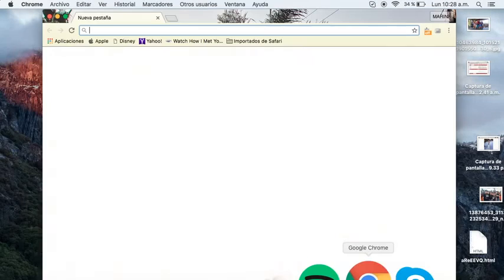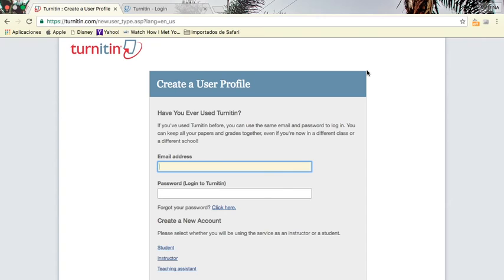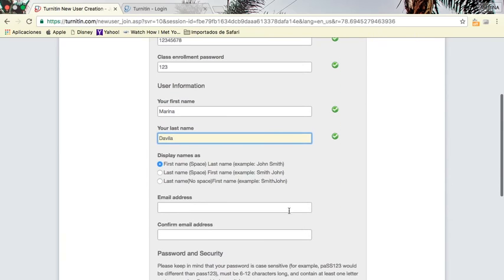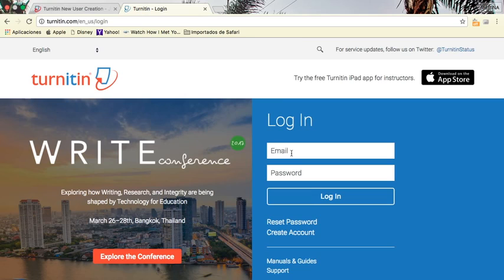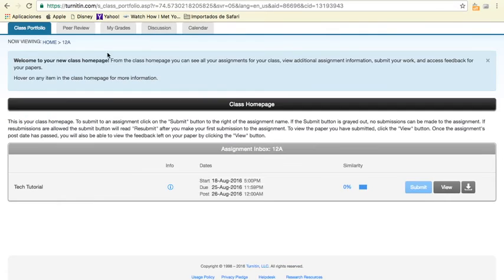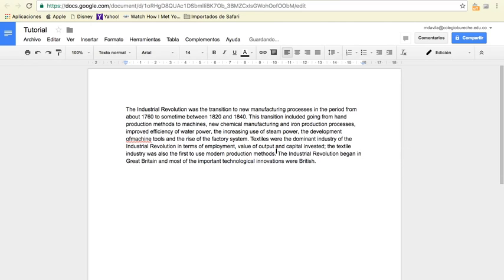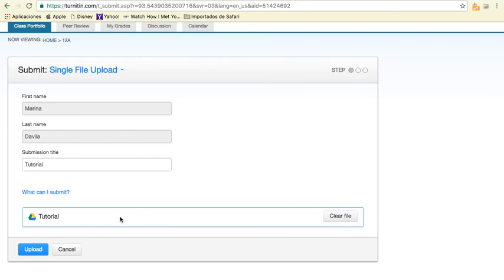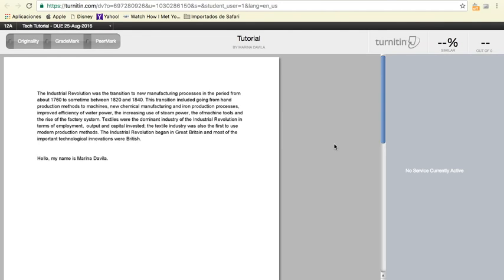How to use Turnitin Tutorial YouTube